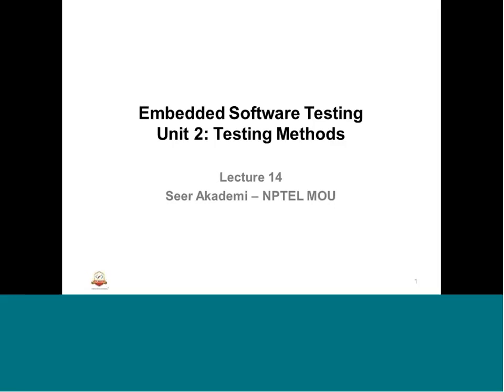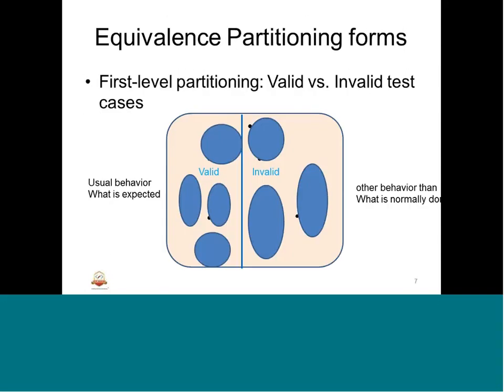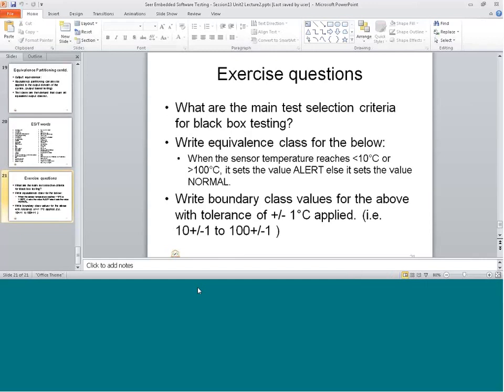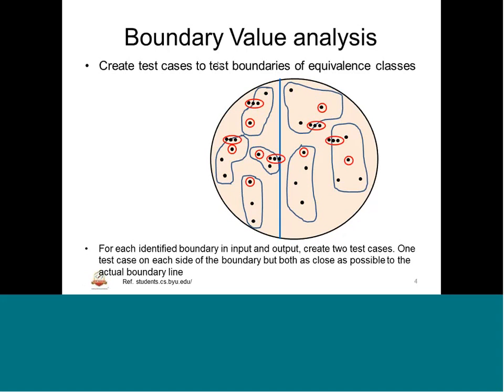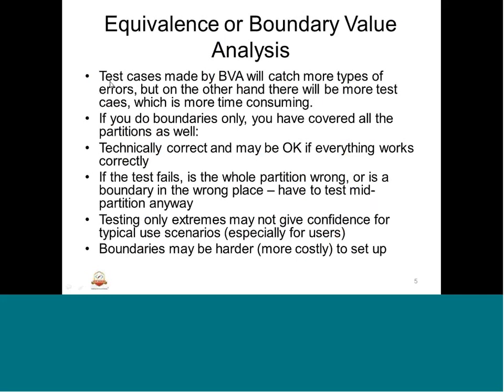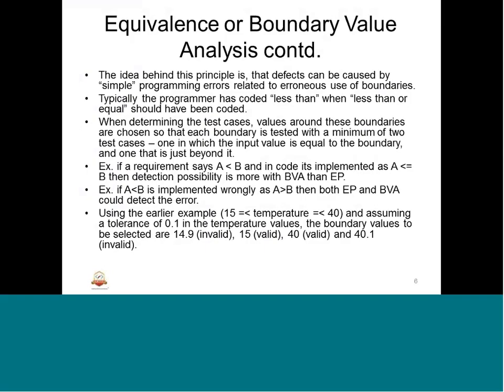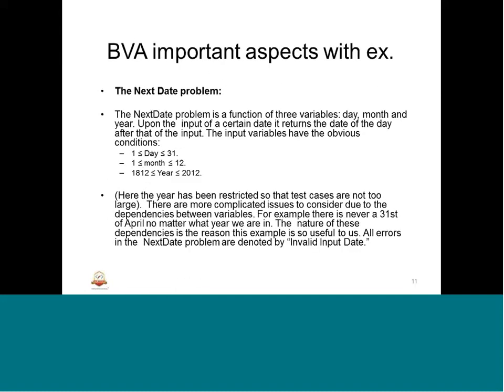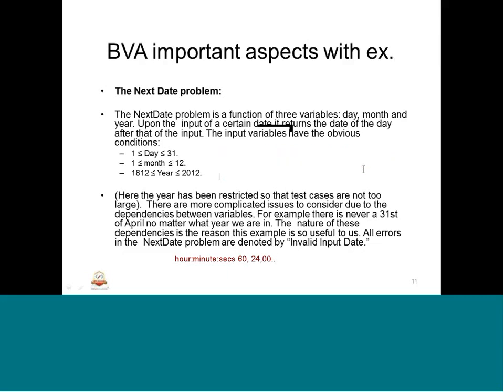Lecture 14 Introduction to Black Box Testing II by IIT MADRAS